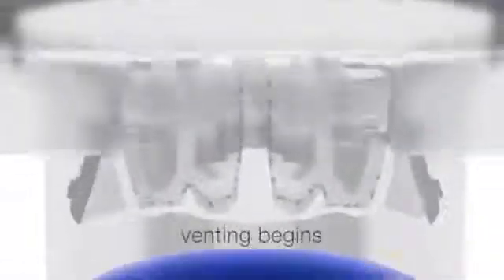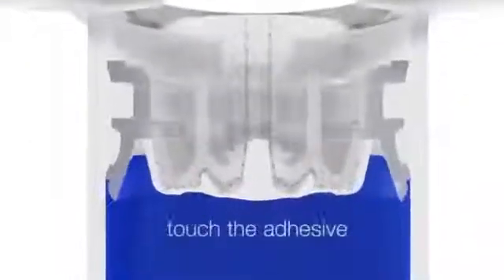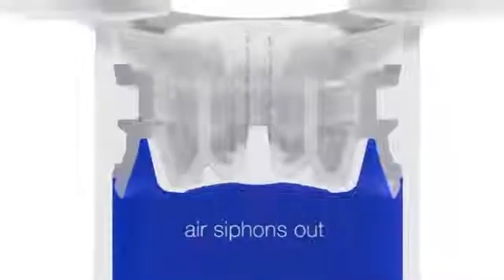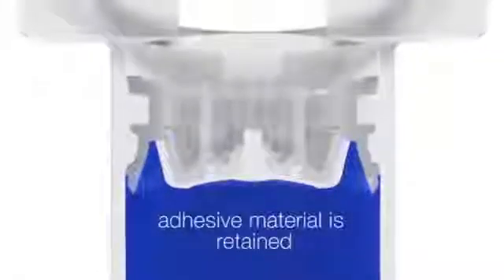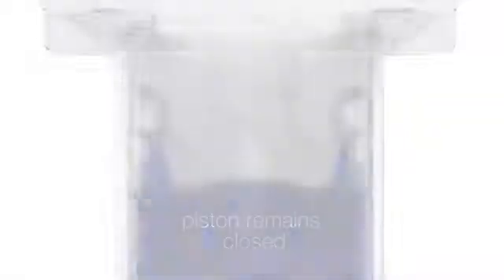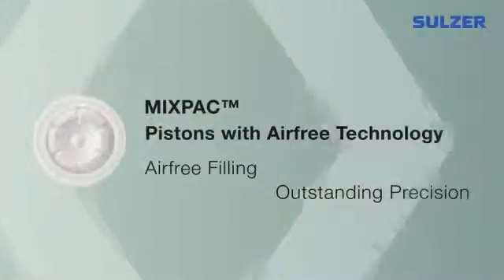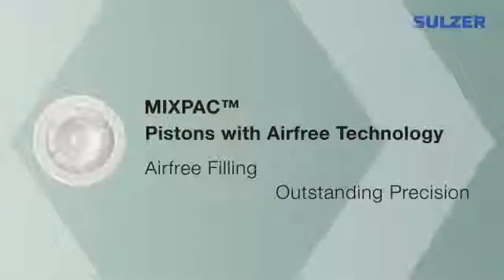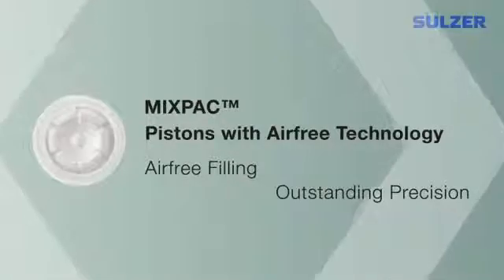Sulzer Mixpac Video: Pistons with Airfree Filling Technology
Watch as Sulzer demonstrates their MIXPAC Pistons with Airfree Technology. The piston separates the adhesive from the trapped air and remains closed regardless of material pressure.